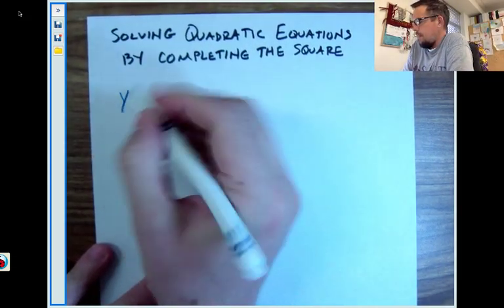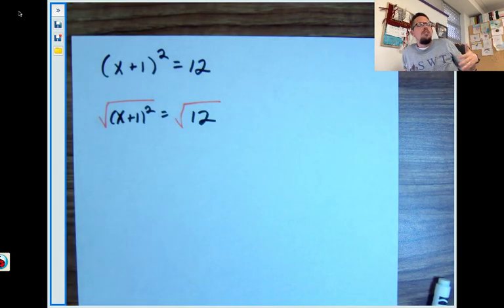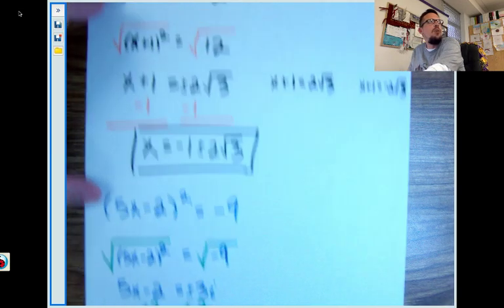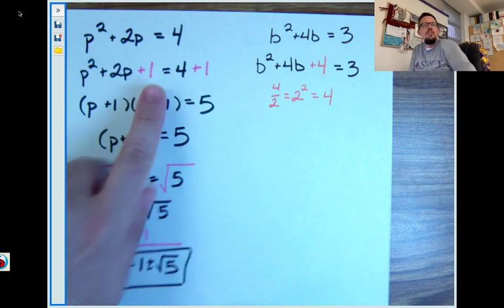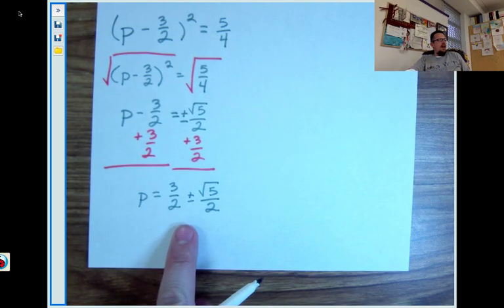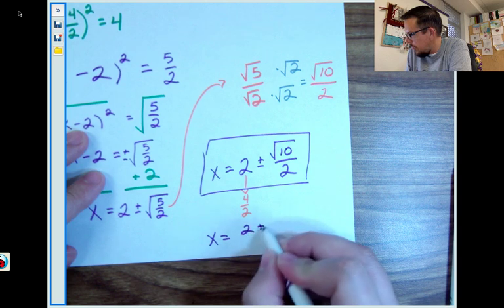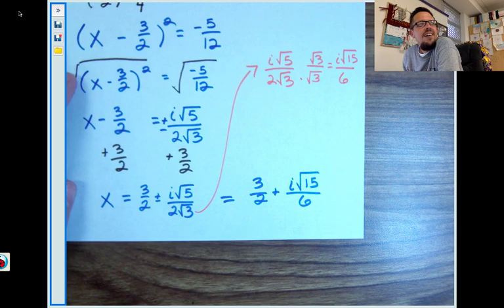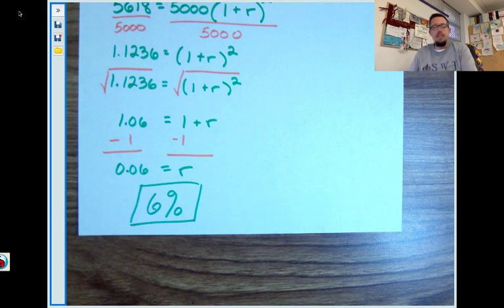The Quadratic Formula (Live)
In this class we discuss how to use the quadratic formula.